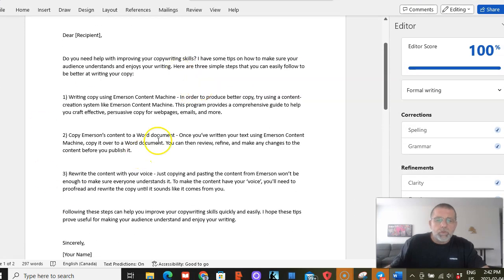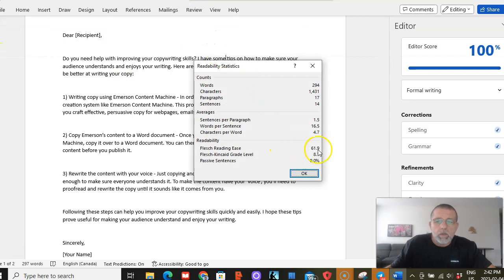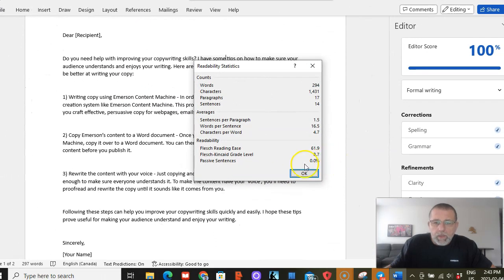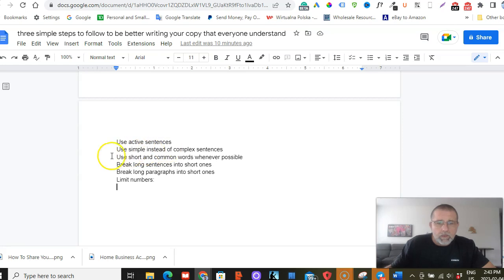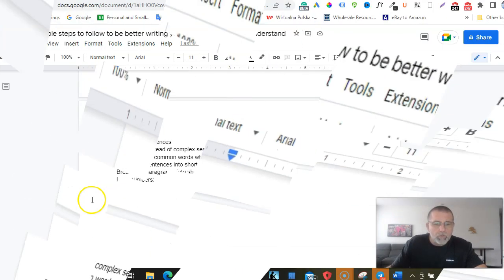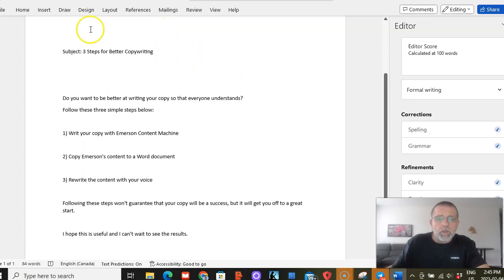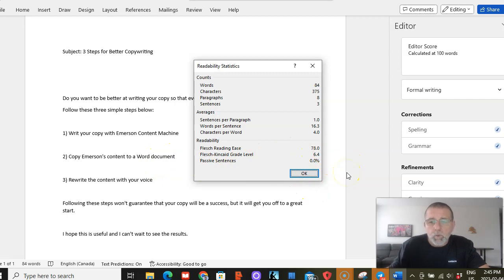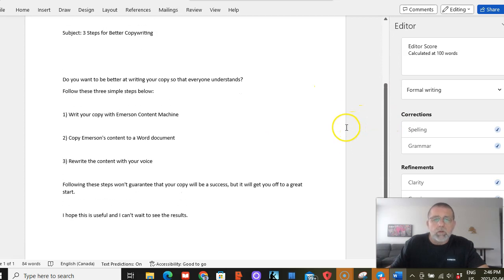Three Simple Steps To Follow To Be Better Writing Your Copy That Everyone Understand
Watch this video to learn three simple steps to follow to be better at writing your copy so that everyone understands.

1) Use Emerson Content Machine to generate content which provides a starting point and an outline of ideas to build on.

2) Copy the content into a Word document so you can rewrite it in your own words.

3)  Add your voice and tweak the words so people can easily understand what you are trying to say.

Follow these three simple steps to be better at writing your copy so that everyone understands and can appreciate your work.

Here is a pick of what I cover in this video
00:00 Introduction
00:18 Write copy with Emerson
01:05 copy content to Word document
01:54 How to lower the FK score
02:50 Finish result
03:49 Call to action